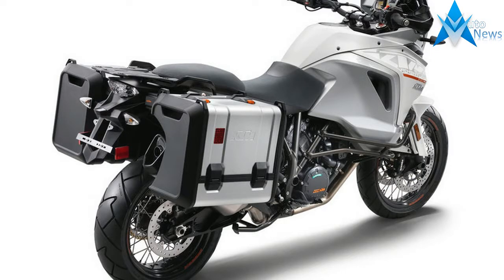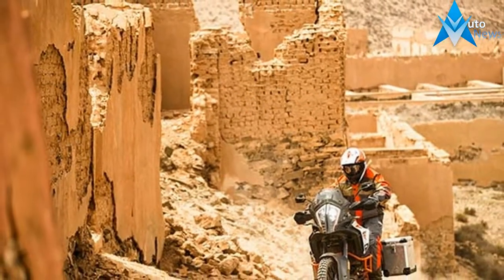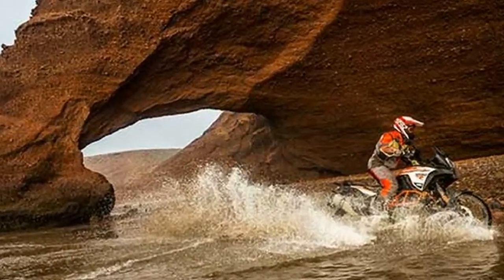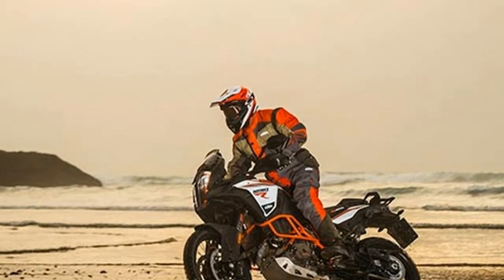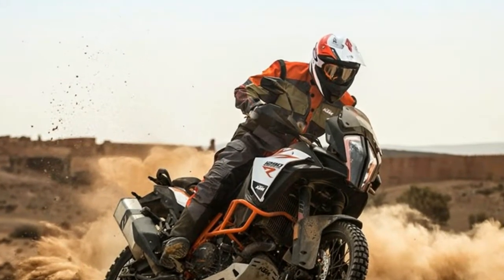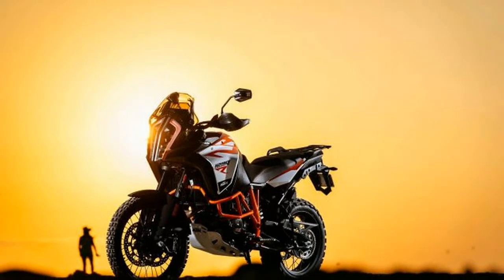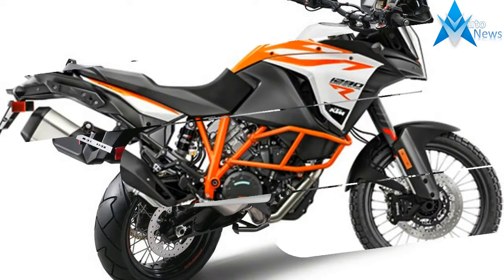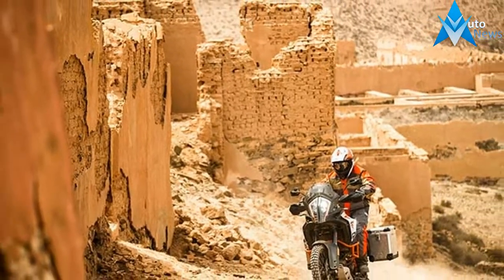Hot News Low Price !!! 2017 KTM 1290 Super Adventure R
Hot News Low Price !!! 2017 KTM 1290 Super Adventure R - True adventure takes guts, so KTM’s rally experts brought out the big guns and packed 1.301cc, 140 Nm of torque and 160 hp into the world’s most advanced Travel Enduro chassis. This makes for a mile-munching omnivore, ready to carve its name into any terrain – the tougher, the better. It is our most extreme ADVENTURE ever, full stop. Full throttle.

$14,699